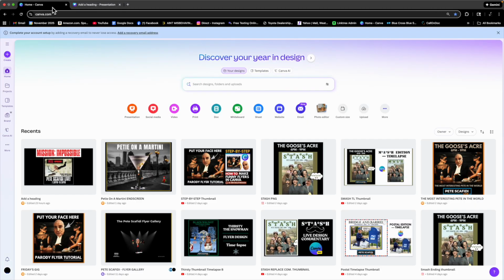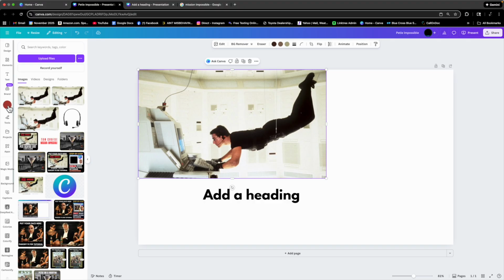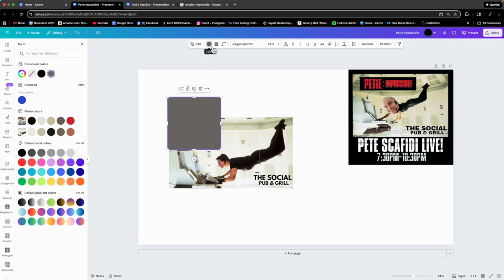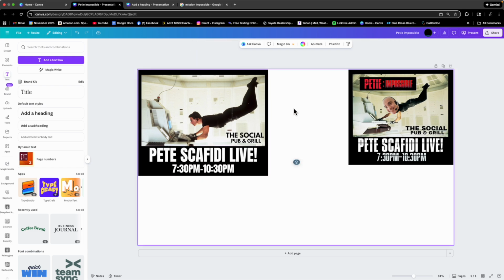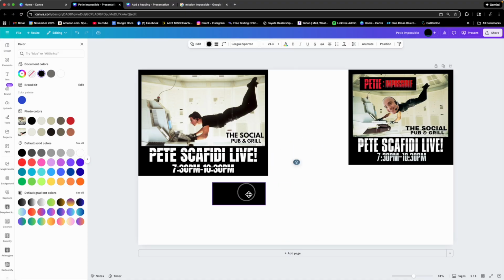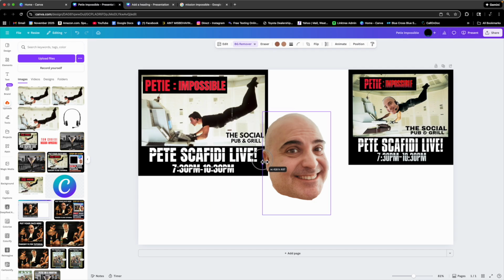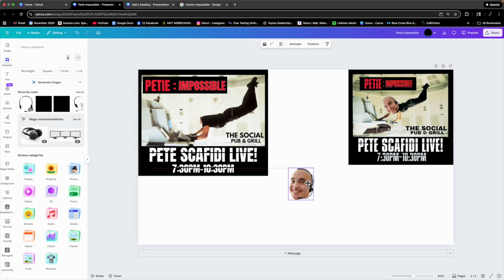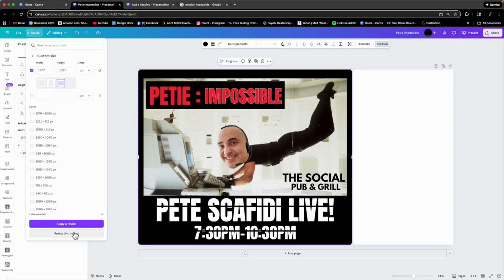Parody Flyer for Mission Impossible - Tutorial & Canva Build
A real-time walkthrough of creating the Mission Impossible  parody gig flyer. There’s no background music — just a calm, soft-spoken commentary while I quietly talk through my Canva Pro decisions and process from start to finish.

Good for viewers who like slower, talk-through builds instead of fast time-lapse edits.

Thanks,
Pete